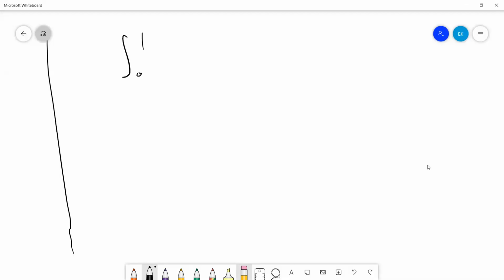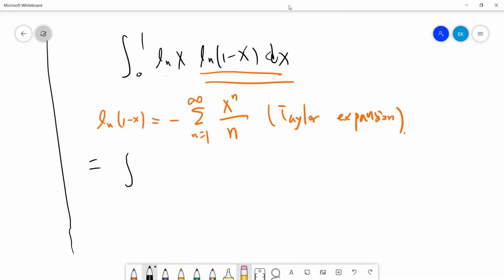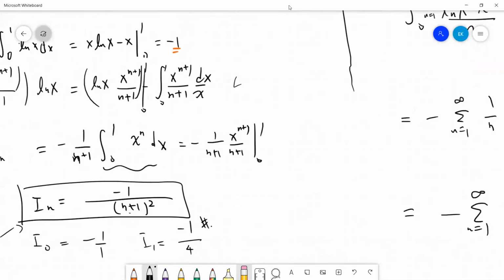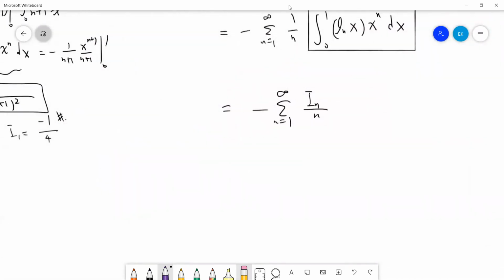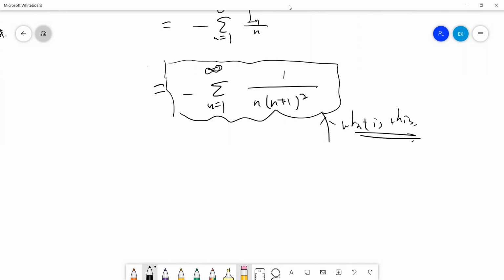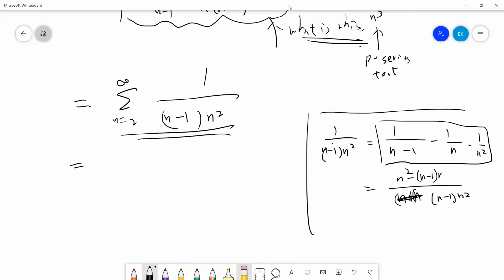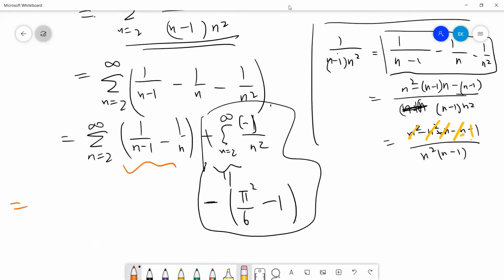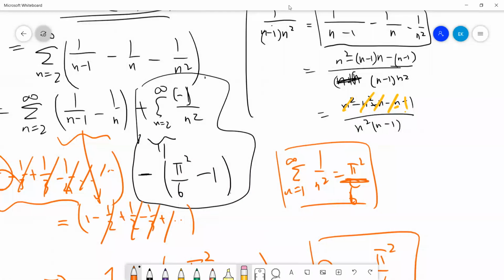integral of lnx ln(1-x) from 0 to 1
Real analysis

(algebraic geometry)

0xab3acdec0919be9d429baf2190de2e2a4a384c7e